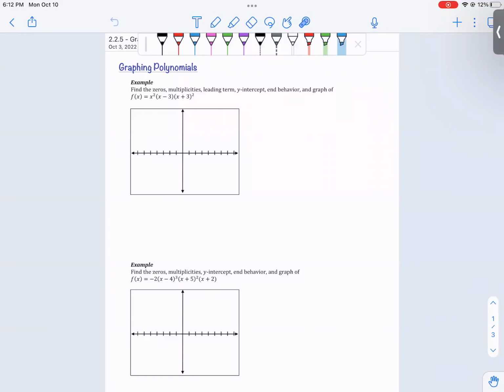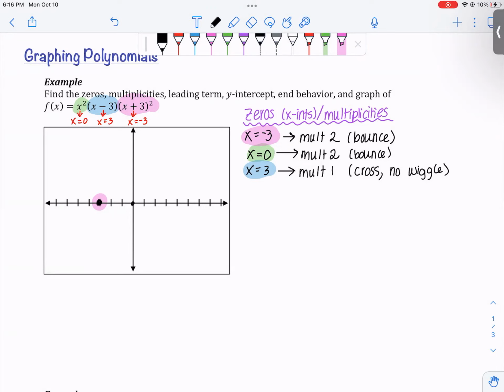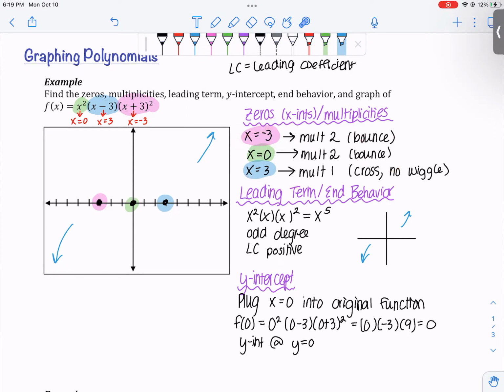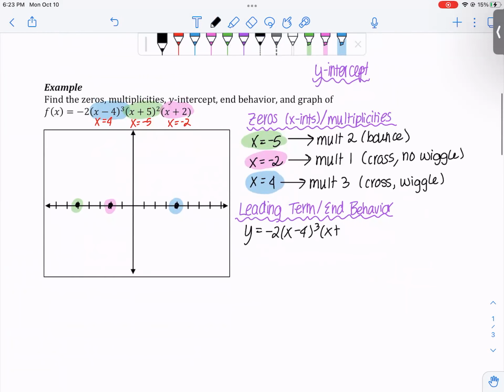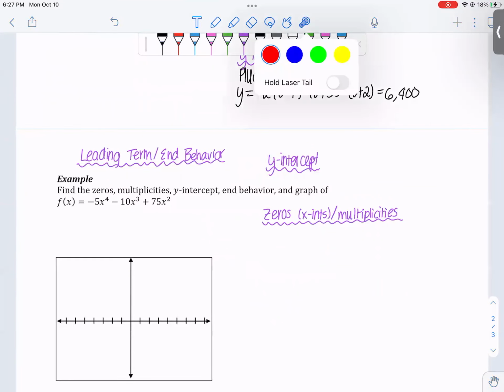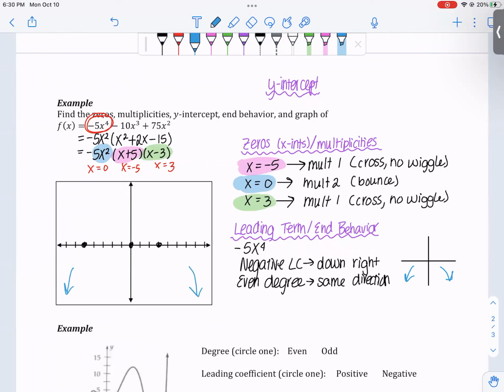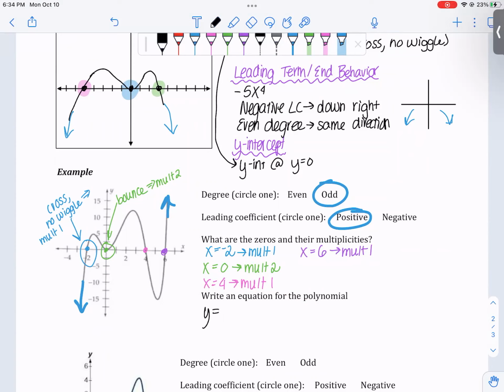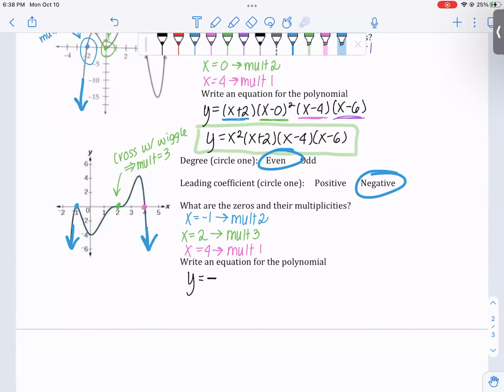2.2.5 - Graphing Polynomials